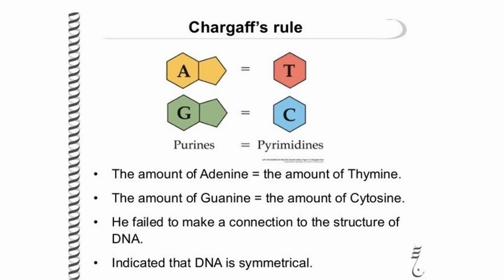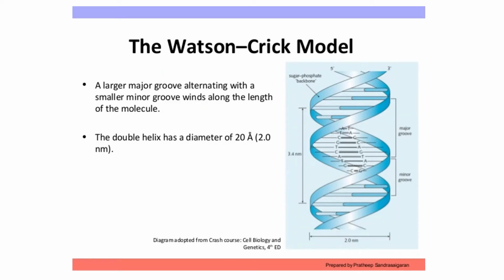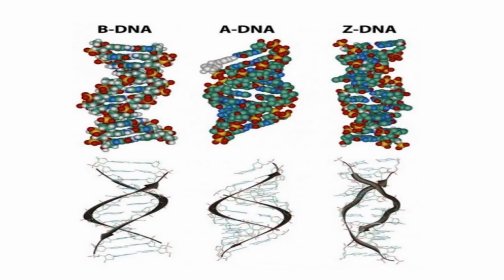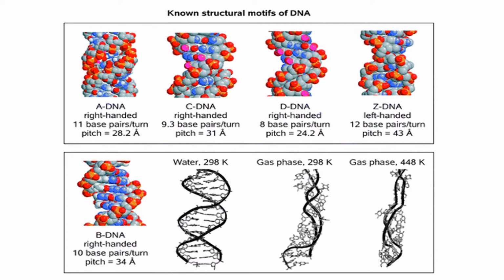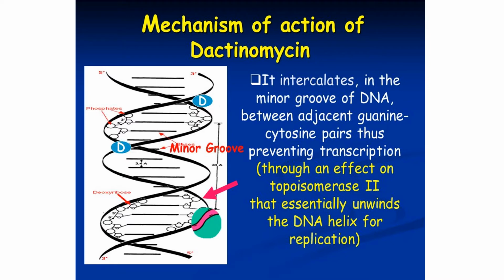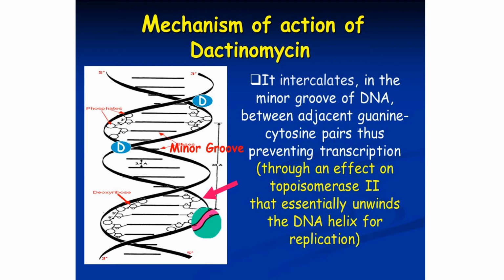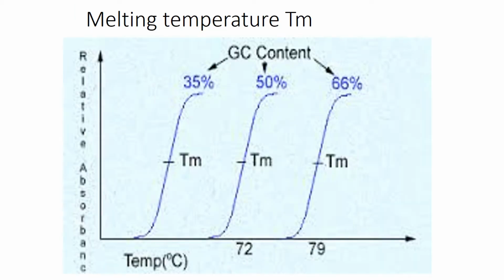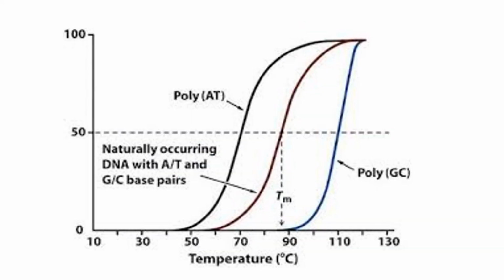DNA3 for 2nd year